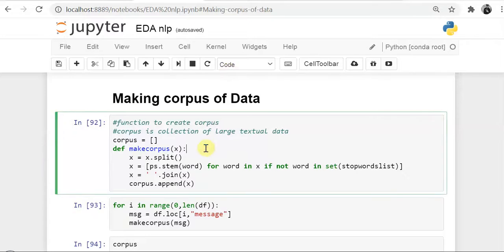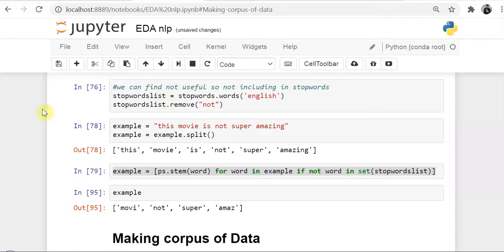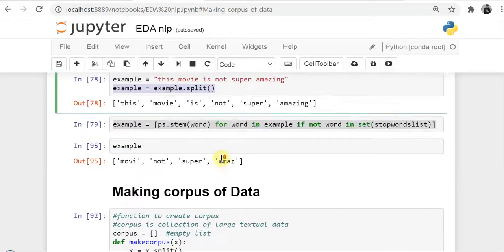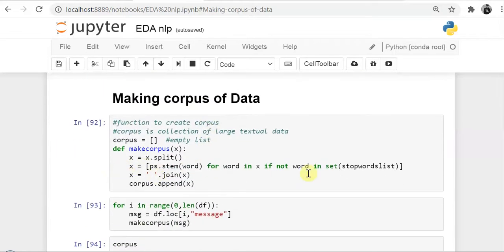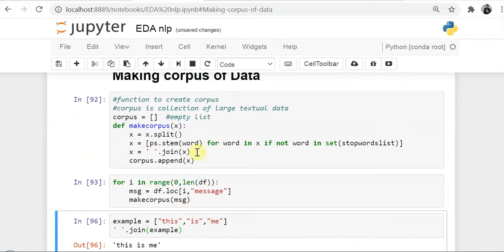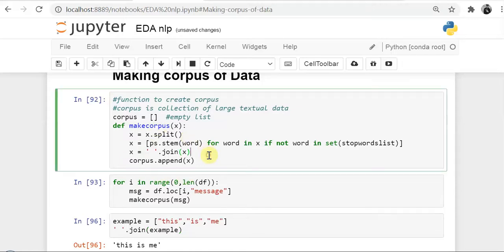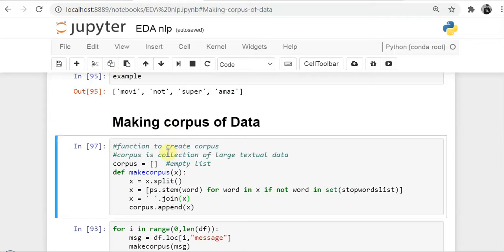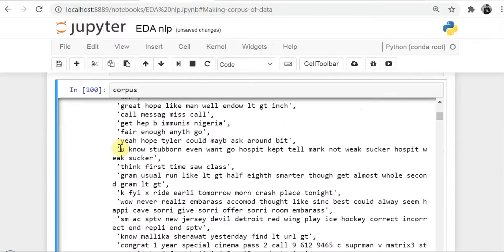Corpus in Natural language Processing Python | Spam detection Project | nlp Tutorials 12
This is the full course on data science.
Topics disccused
How to make corpus in nlp
make corpus
stopwords

Mic :
ie=UTF8&camp=3638&creative=24630&creativeASIN=B07KS96VRC&linkCode=as2&tag=knac

ademy-21&linkId=7947d6e62bc0e8d884ccde4a14fdb922